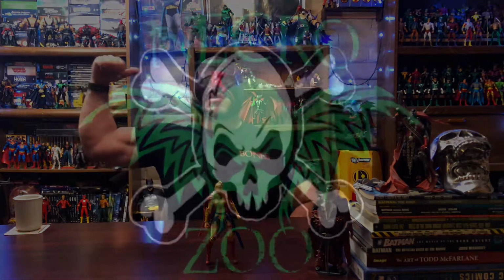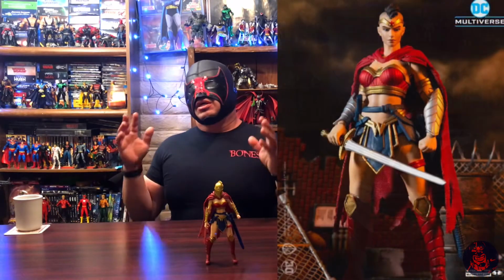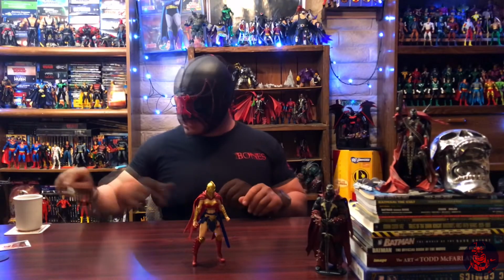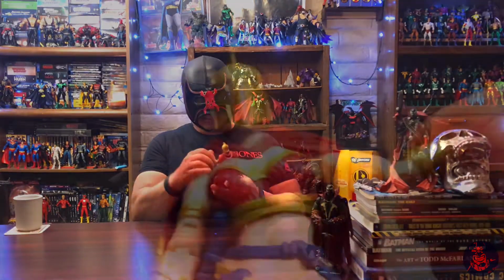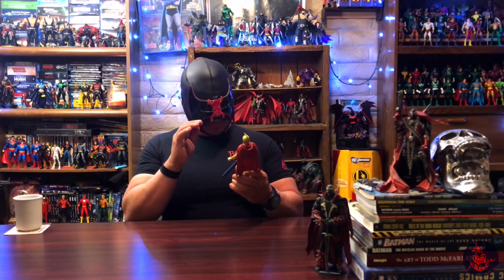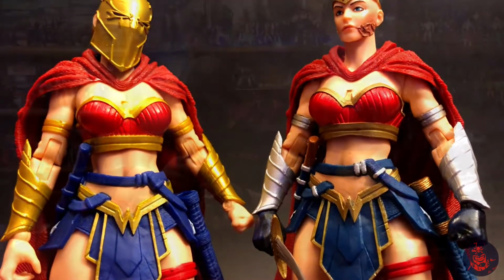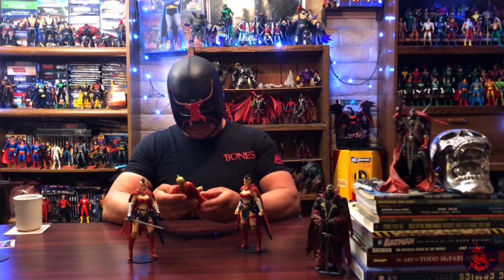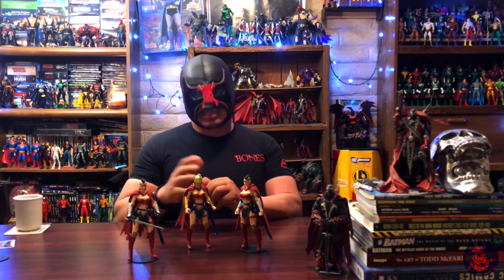DC Multiverse Collection: Wonder Woman Dr. Fate Helmet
Better than I expected!!!